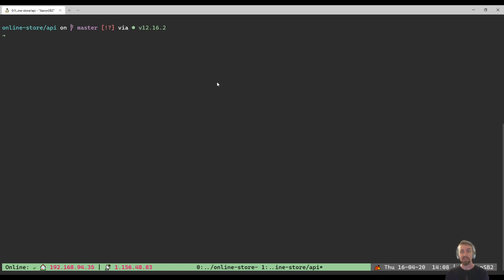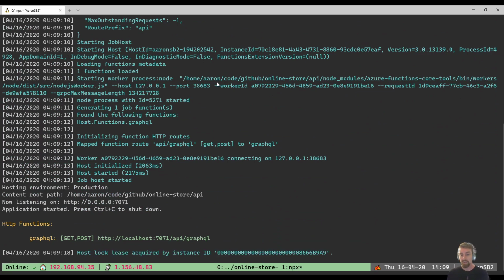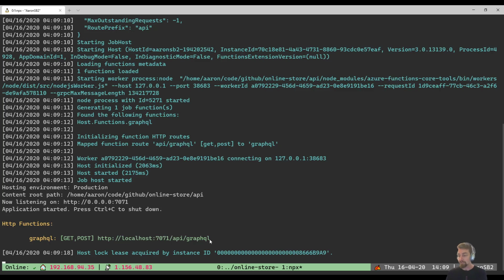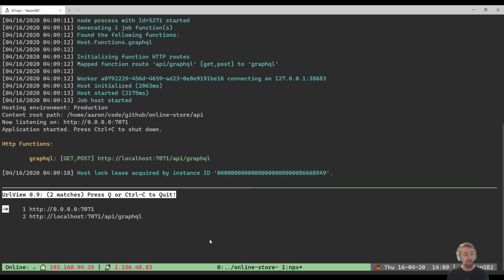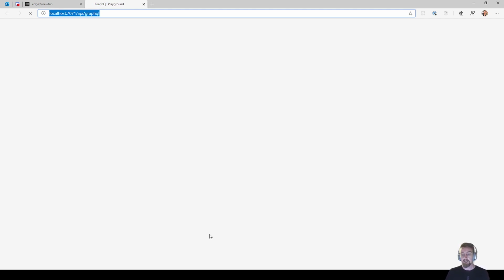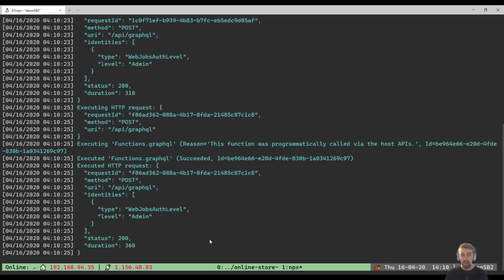tmux + urlview are slick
I've started using the urlview tmux plugin to make it easier for me to work from the terminal with things that create links.